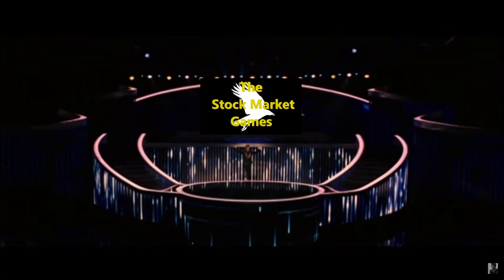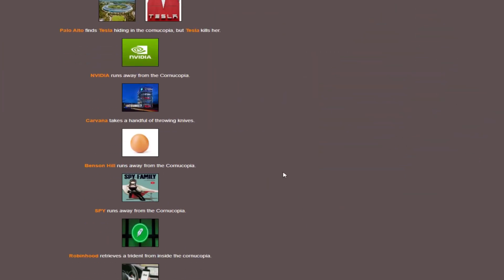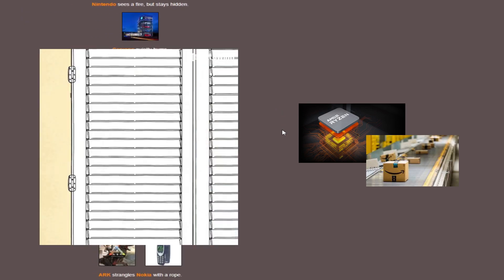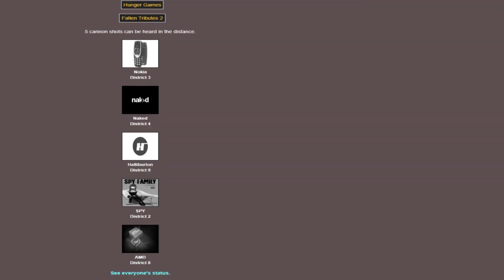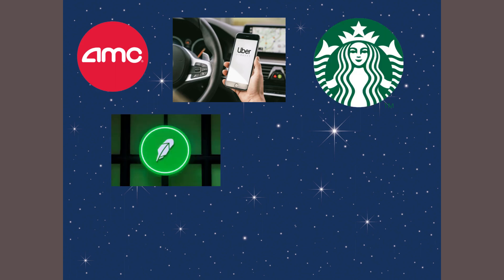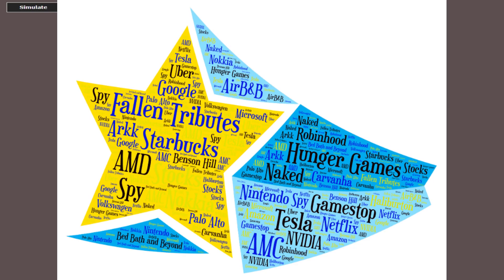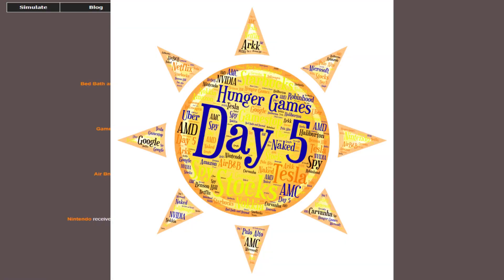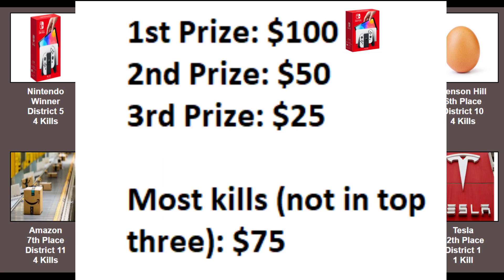Stock Market Battle Royale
Have you ever wanted to creatively waste your money? Did you too once watch a Michael Reeves video and feel inspired?

Well, in this hunger games simulation, I put 24 well chosen stocks head to head and then bought the winners. You get to see all the action of the games and then the results of those purchases!